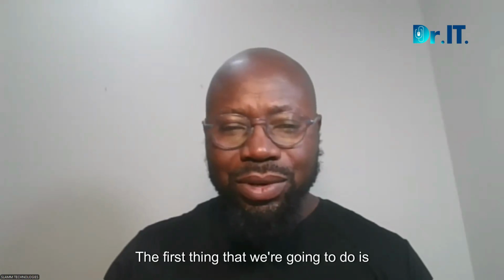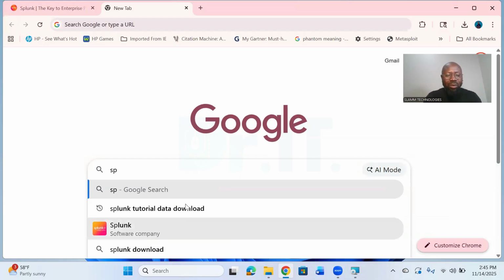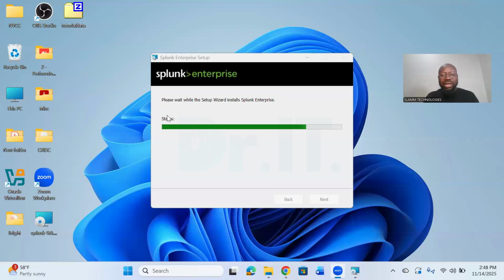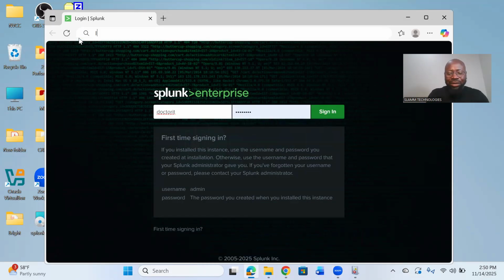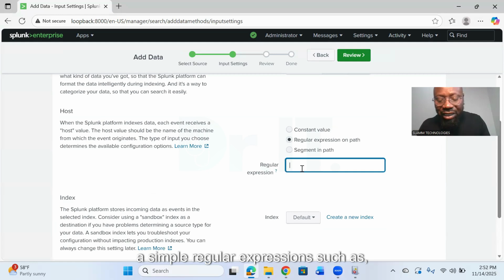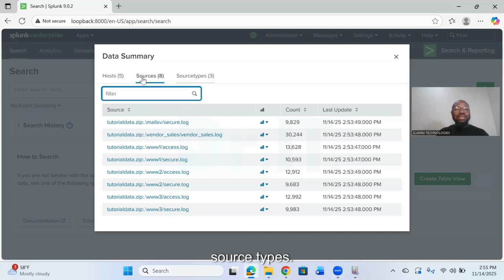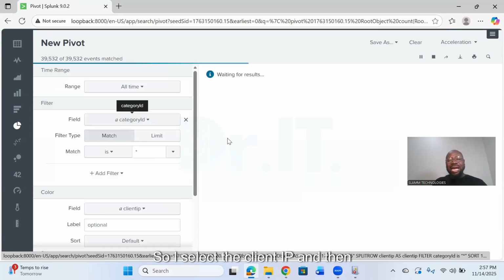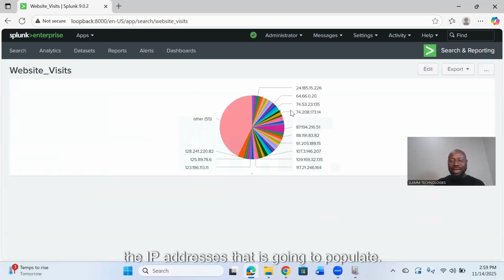SOC Monitoring Tutorial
Splunk Instillation and Data Uploads